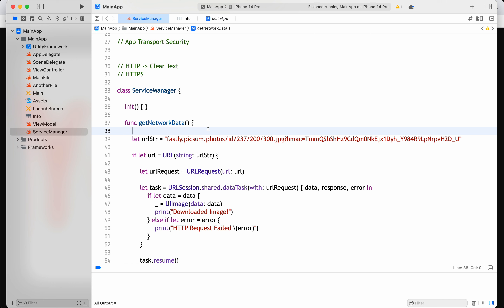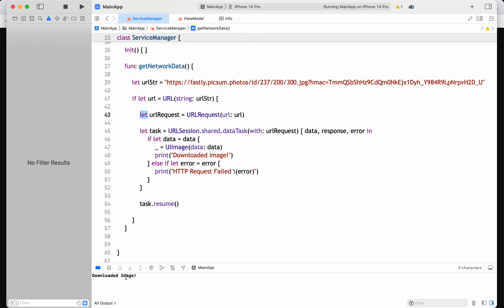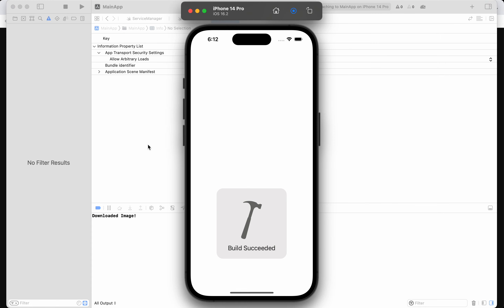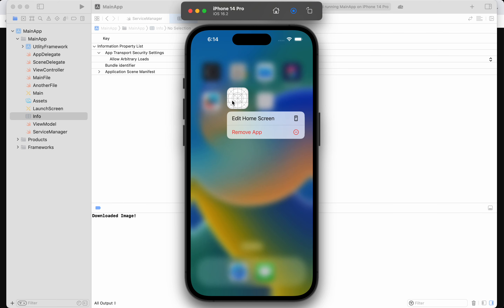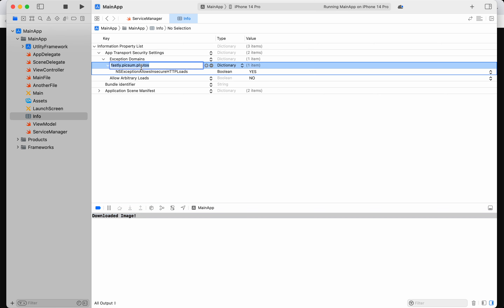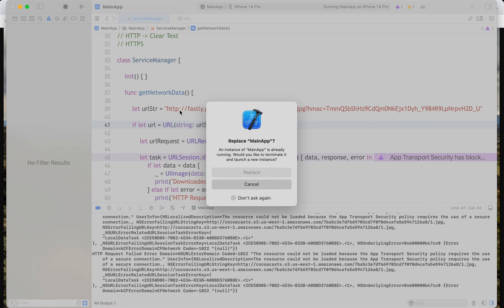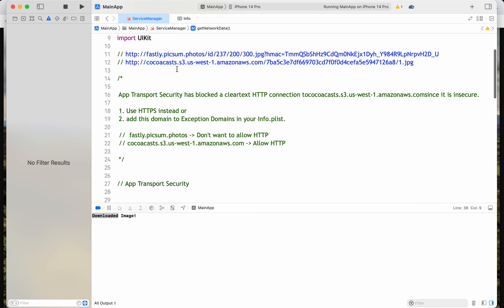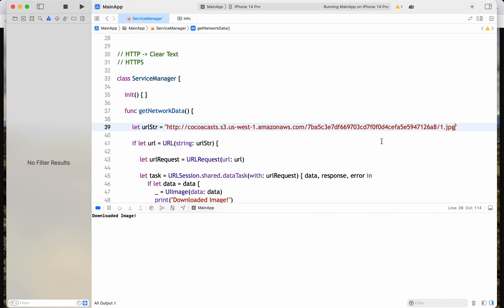Swift - App Transport Security